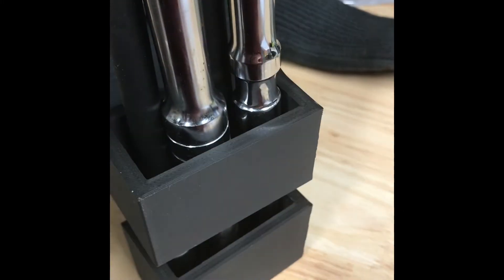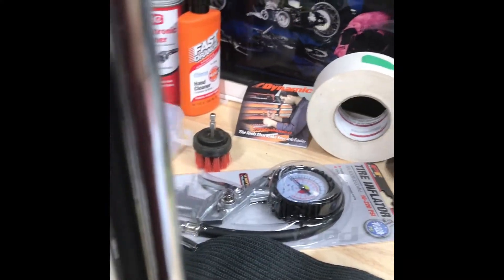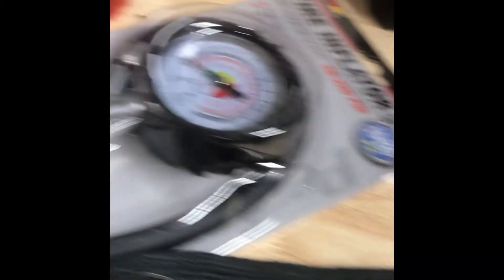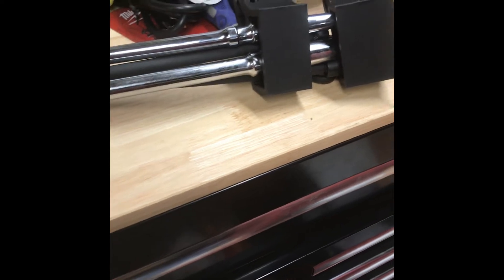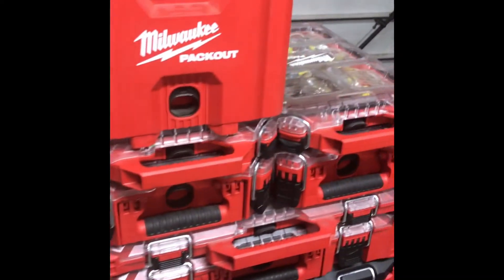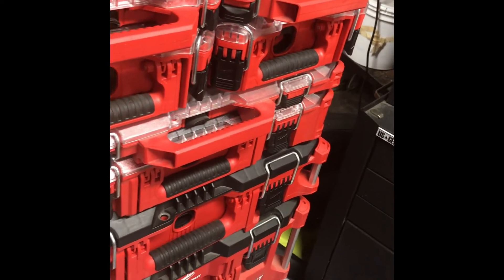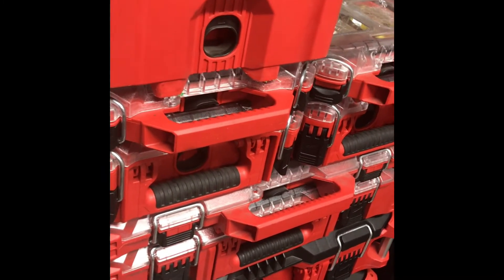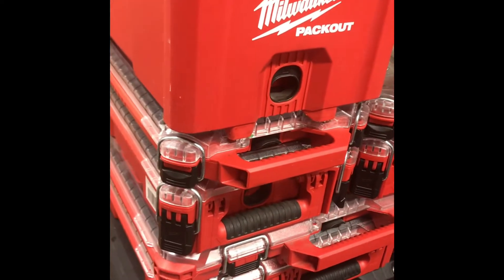How did this Milwaukee Packout Pit Cart design do?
Race Recap and thoughts about the first run for the Milwaukee 2 & 3 Drawer Pit Cart. We put it through a standard day and you might be surprised at our results.